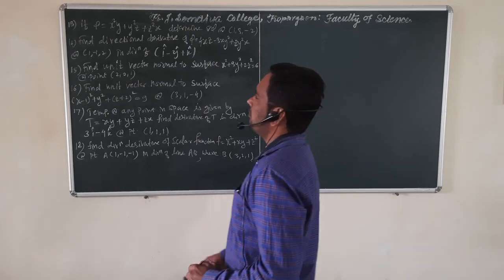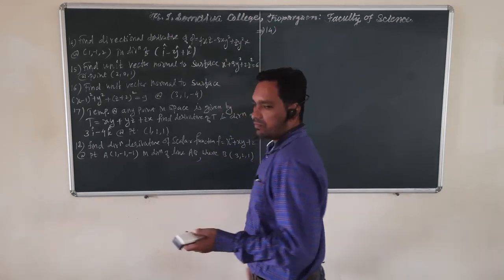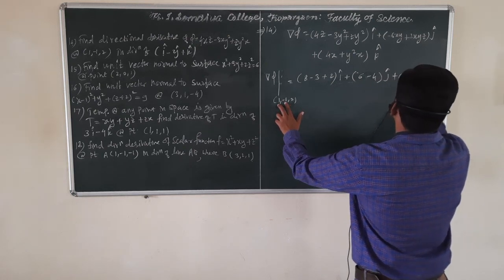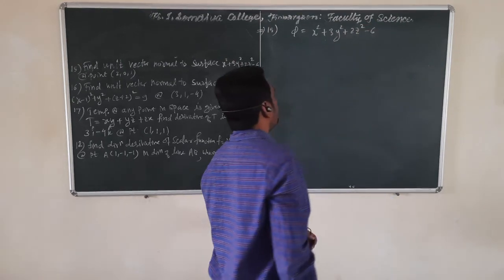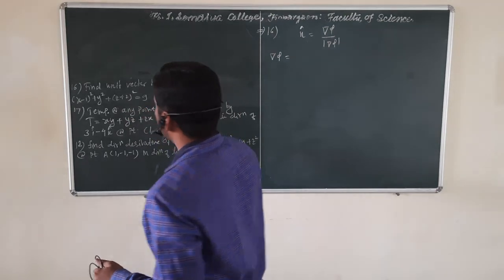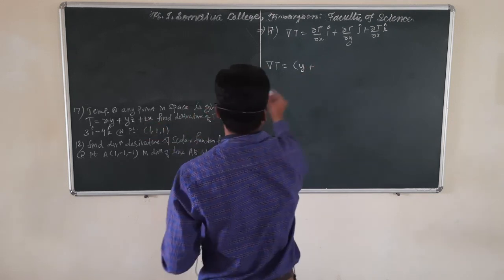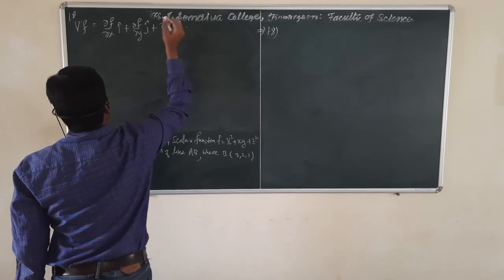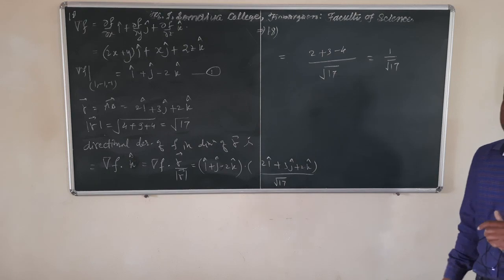SYBSc Physics MMP Ch. 3, L. 20